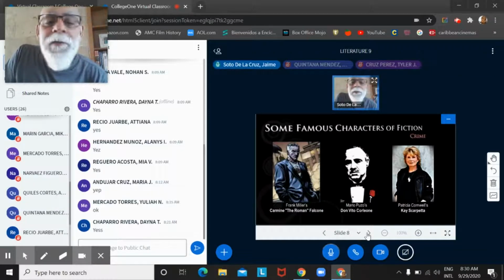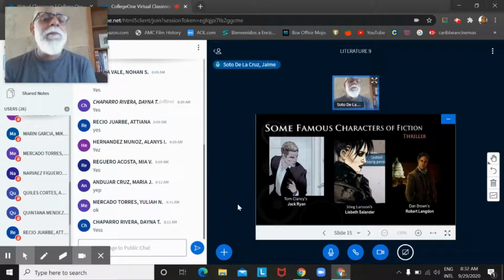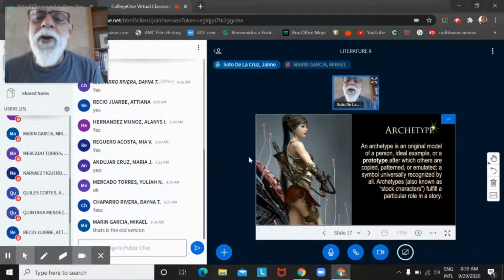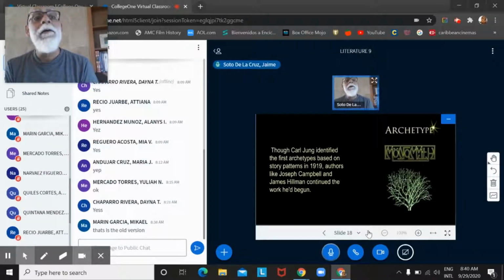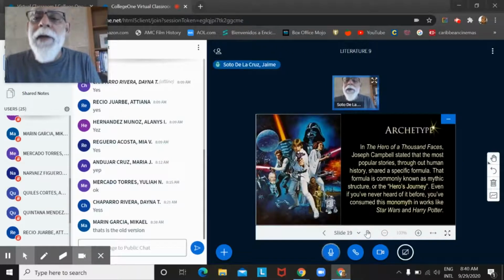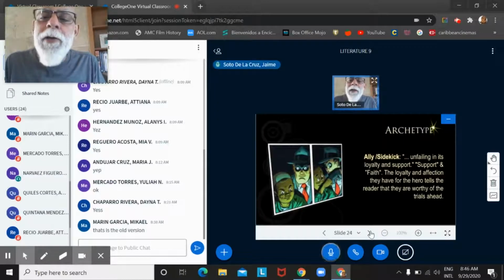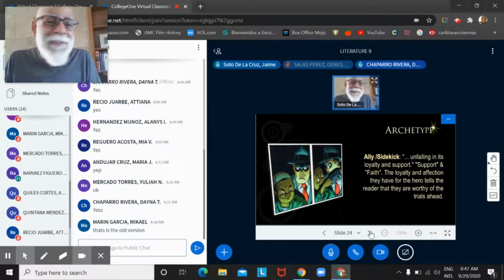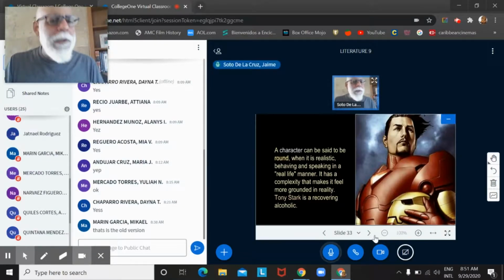Literature 9: CHARACTER: Sep 29, 2020 8:55 AM.webm